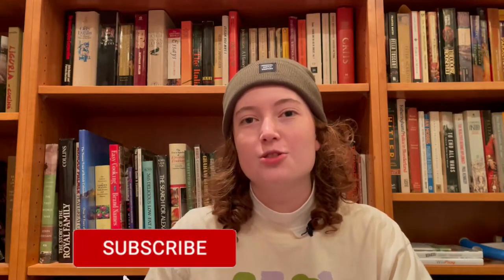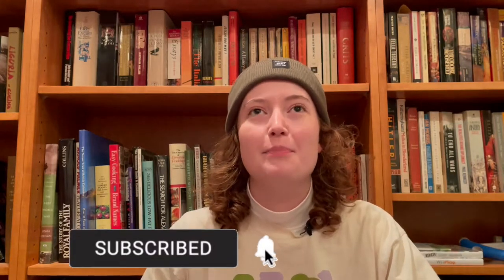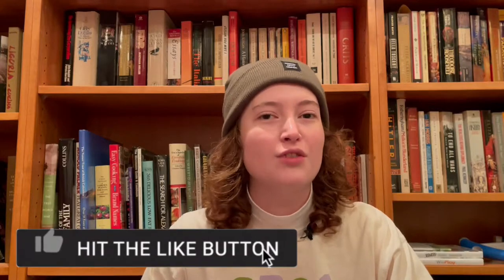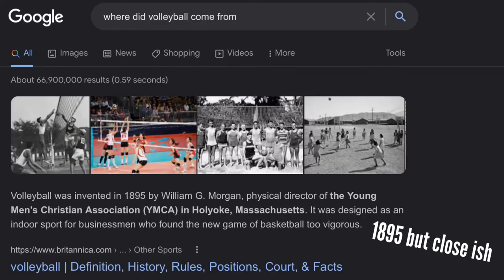HOW TO PLAY VOLLEYBALL | game rules explained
Hey y'all, this video's your one-stop shop for the basic volleyball rules (in Canada).

Good job team!